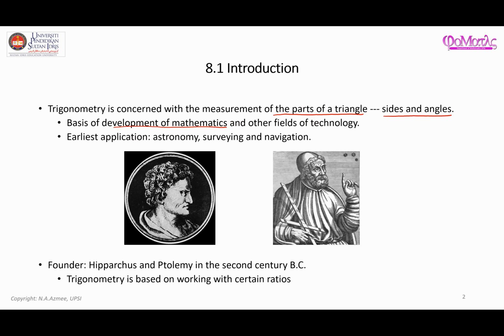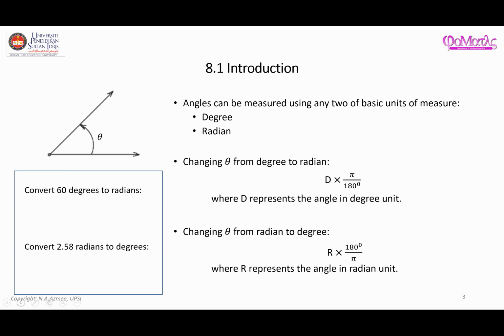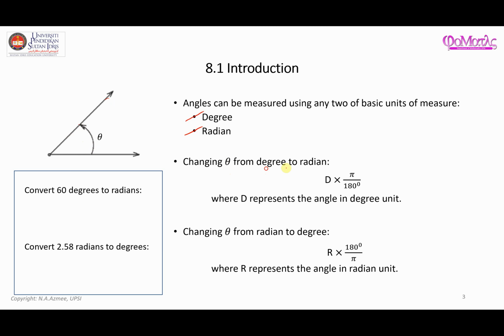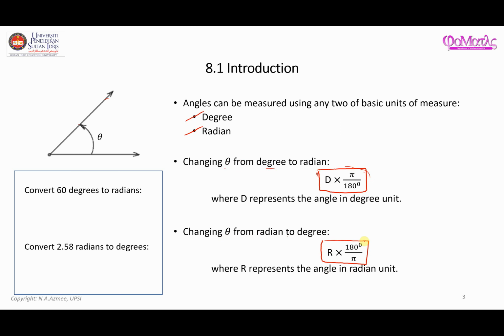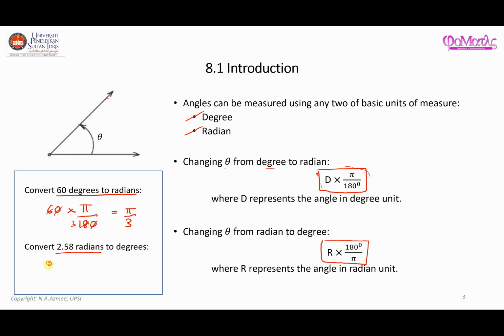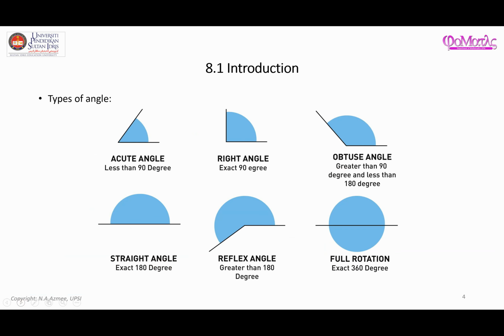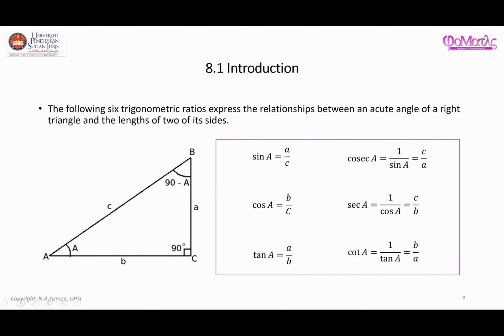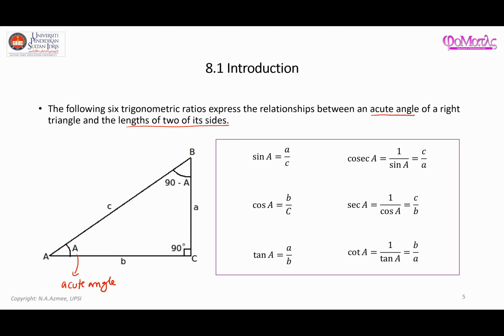Introduction to Trigonometry